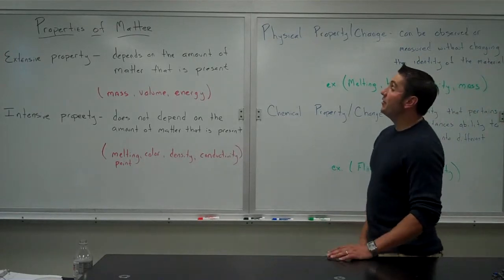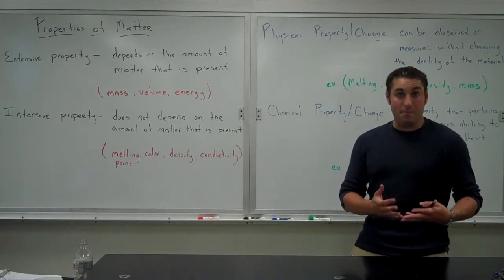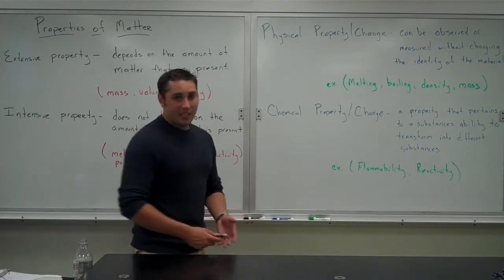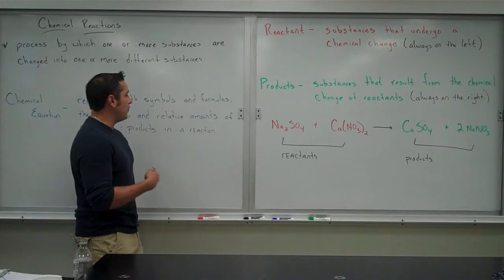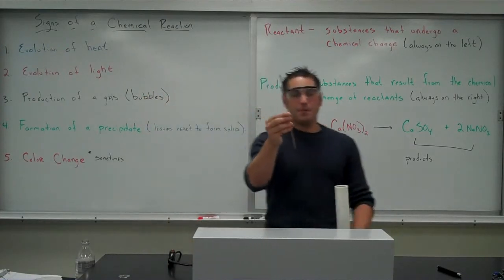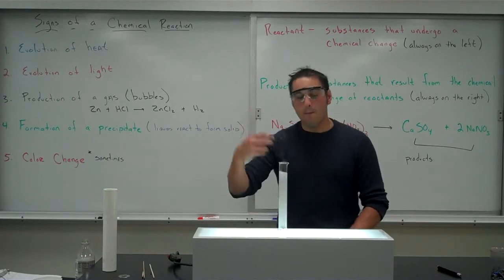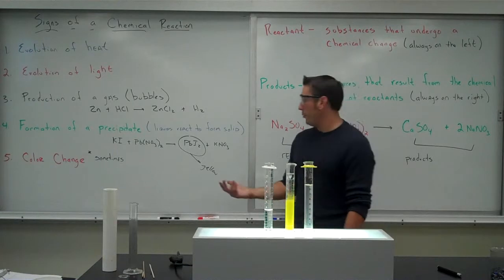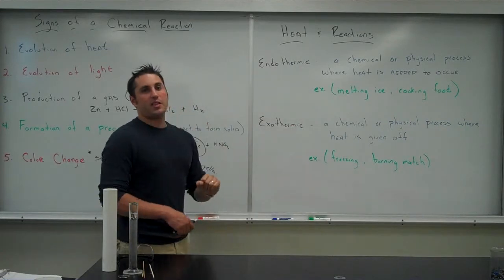Properties of Matter and Chemical Changes